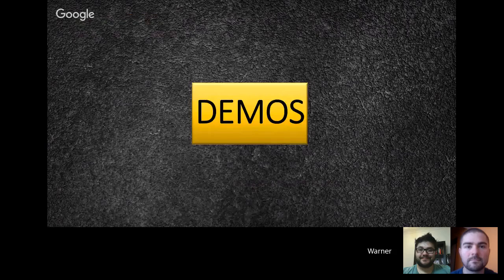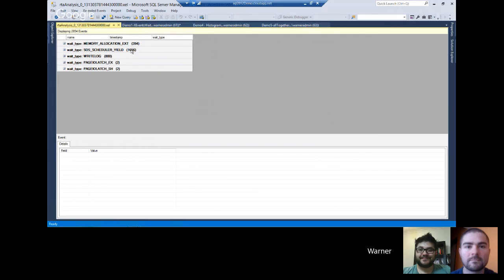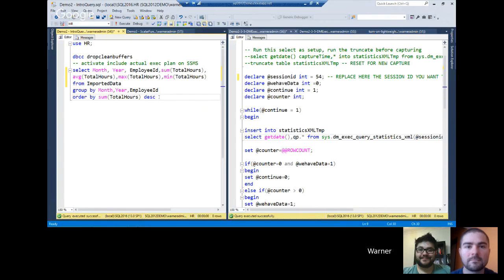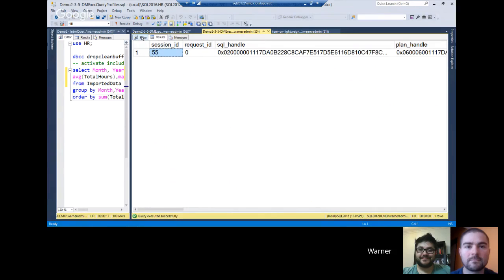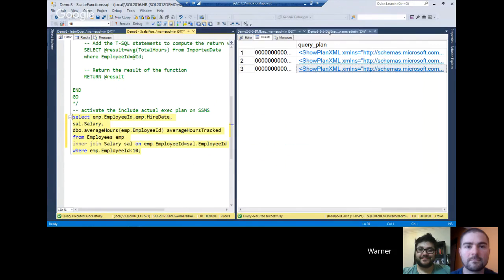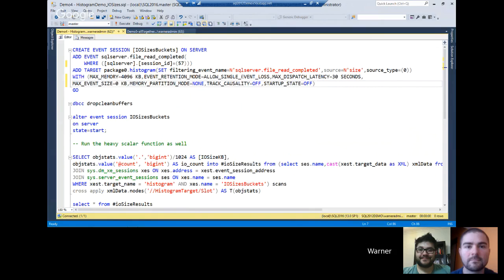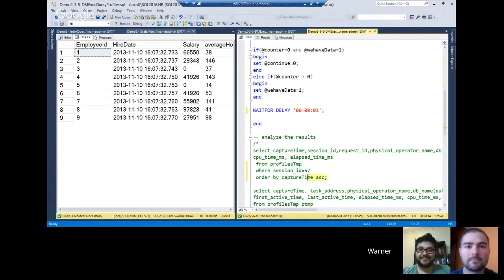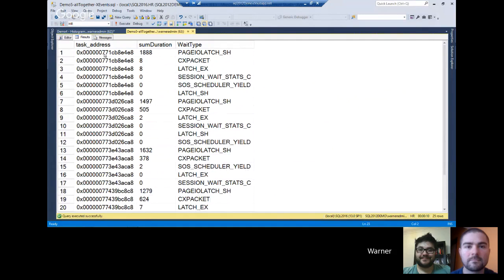Profiling a problem query with XEvents and Plan Execution Tracking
As DBAs we are responsible for our databases performance. When things go slow, users will look over to us and expect our tuning to be efficient, effective and timely. For those times when a simple look over the execution plan is not enough, Extended Events, engine DMVs and execution plan tracking can provide the level of detail needed to analyze the most granular details about an execution.
In this demo heavy session we will look at example XEvents session to use for troubleshooting slow queries and quickly manipulate them to get results. We will also take a look at the new execution plan lightweight tracking capability introduced in SQL 2016 SP1. Come see why no bad query can hide under the lens of XEvents and plan execution tracking!